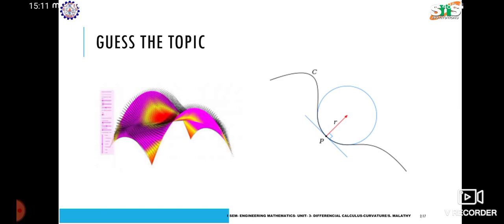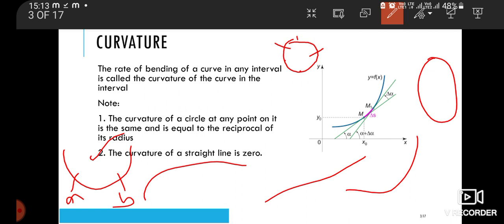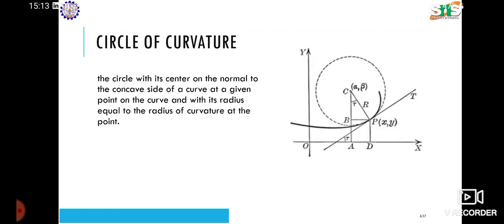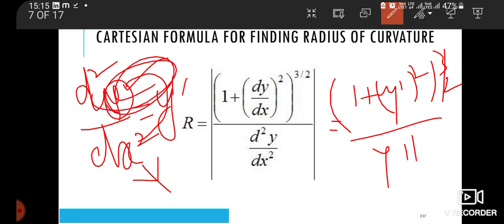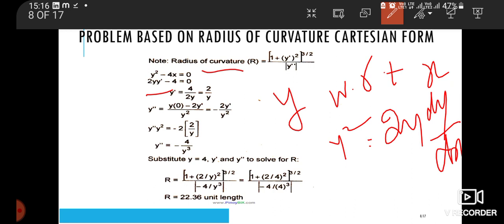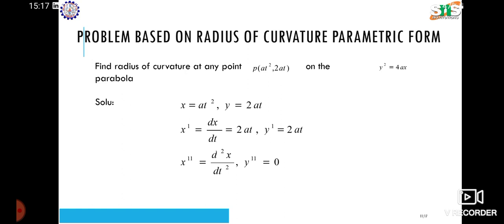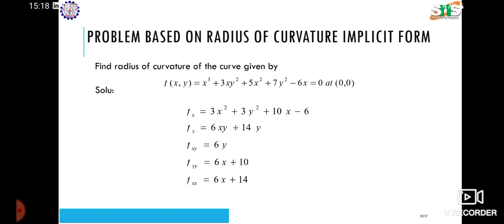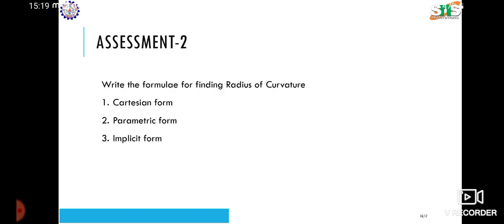RADIUS OF CURVATURE |MALATHY R| SNS INSTITUTIONS